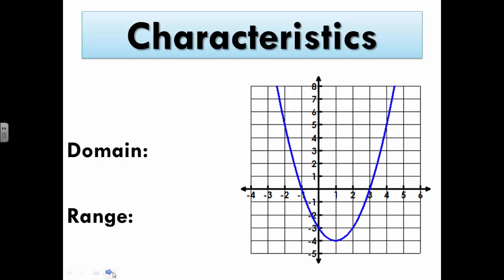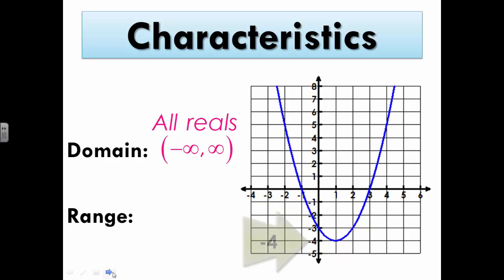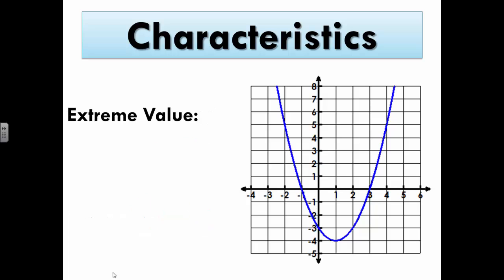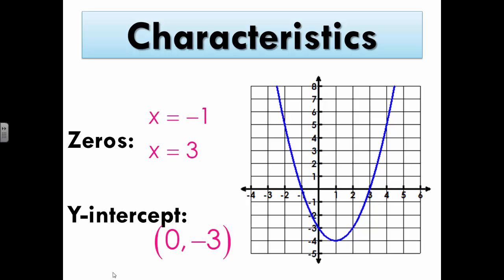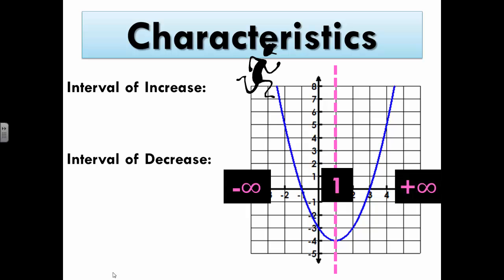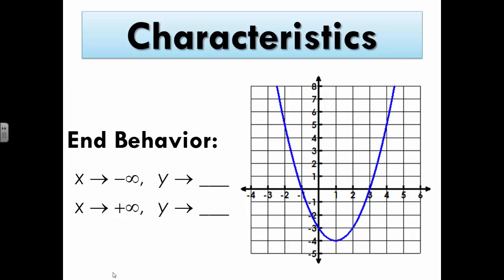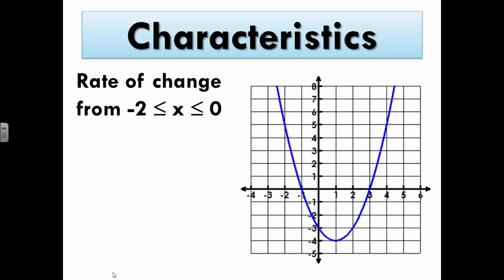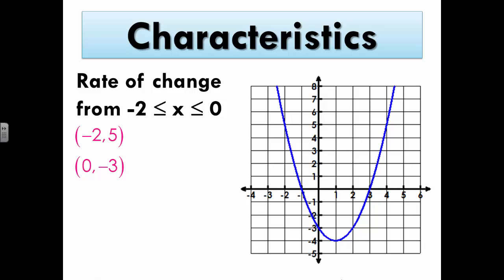Lesson 4.2 Characteristics of Quadratics